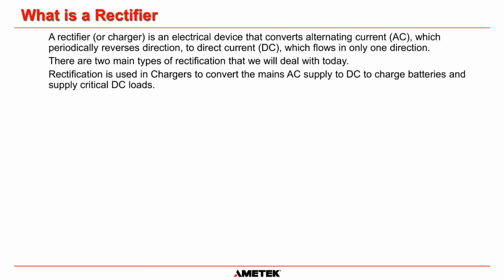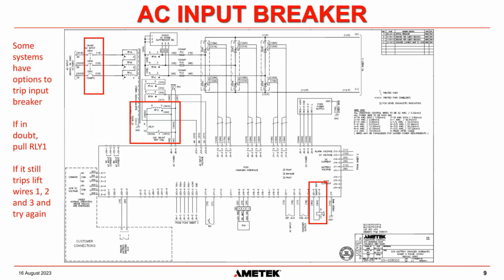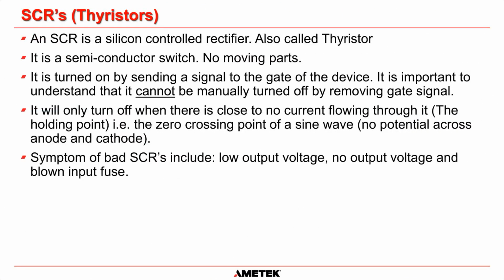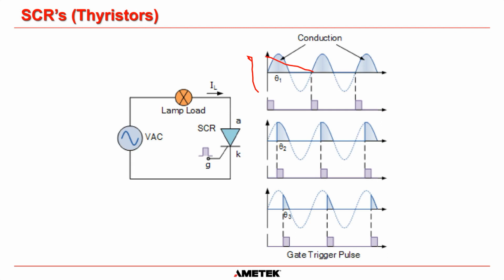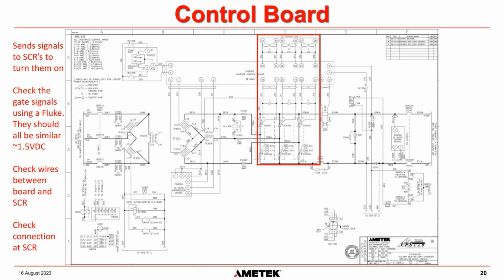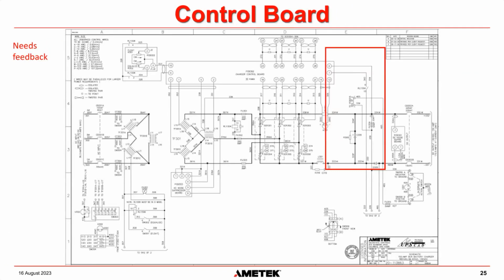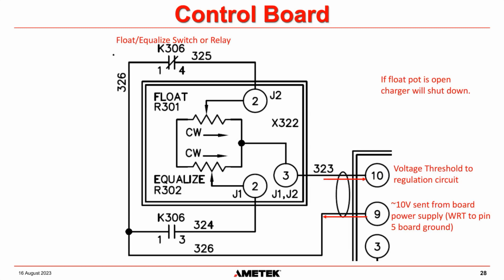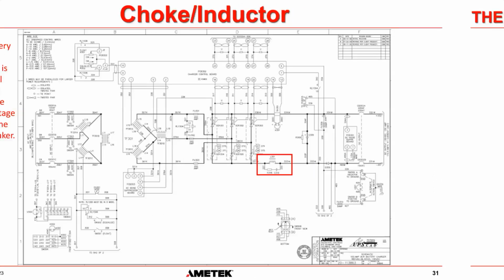Basic Charger/Rectifier Troubleshooting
After viewing this month's webinar you will be able to:
- Understand what a rectifier/charger is
- Understand input problems
- Check transformer and filter circuit issues
- Check SCR and Control board issues